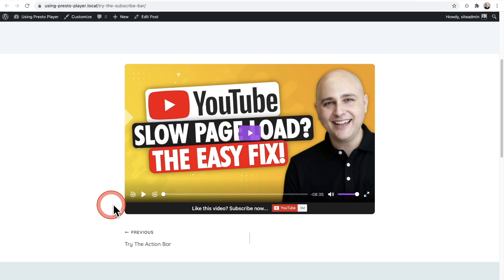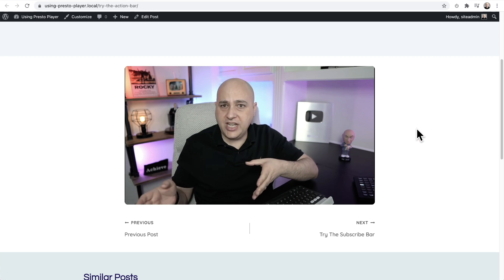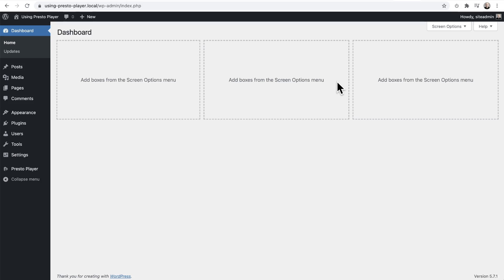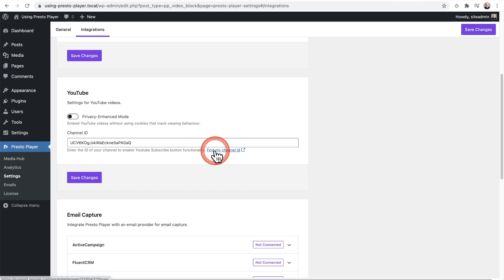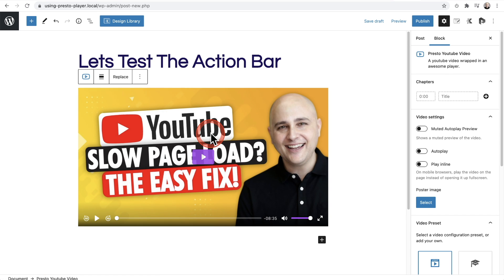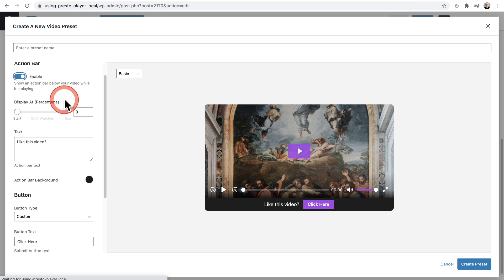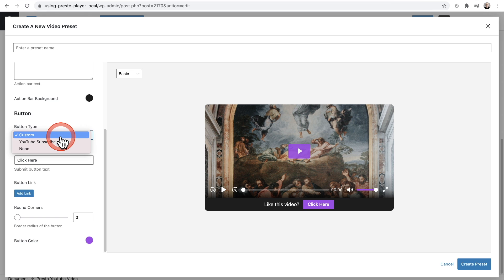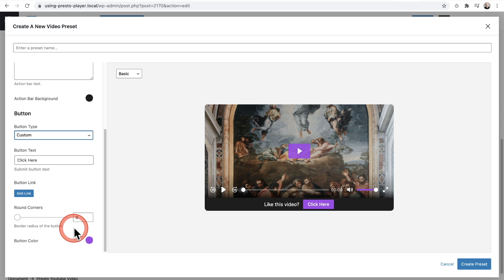Introducing Action Bar - Get More Sales & Subscribers From Your Videos On WordPress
Want to generate more sales and subscribers from the videos on your WordPress website? With the new Action Bar feature, its simple to add timed calls to action under your videos.

Presto Player is the ultimate media solution for WordPress.